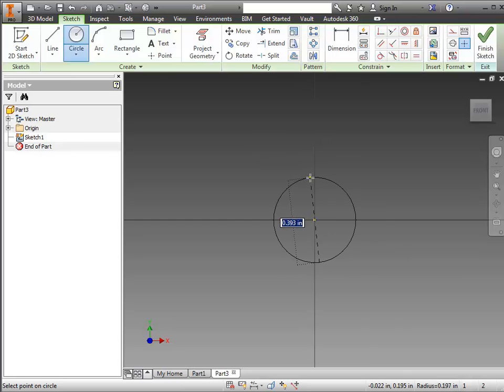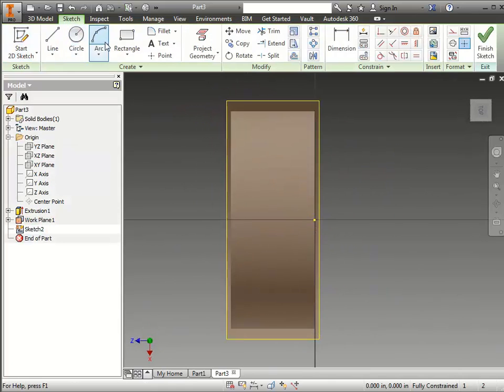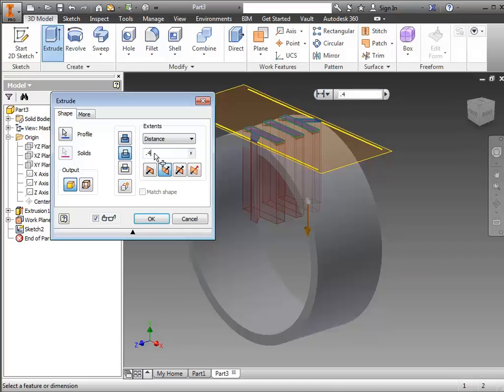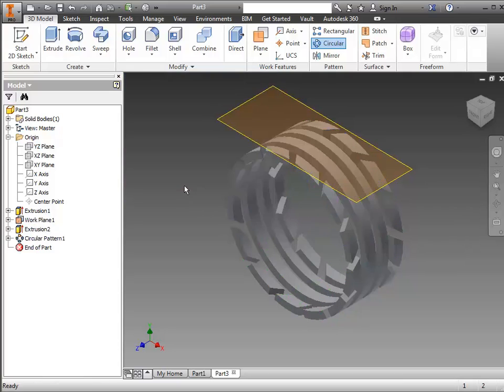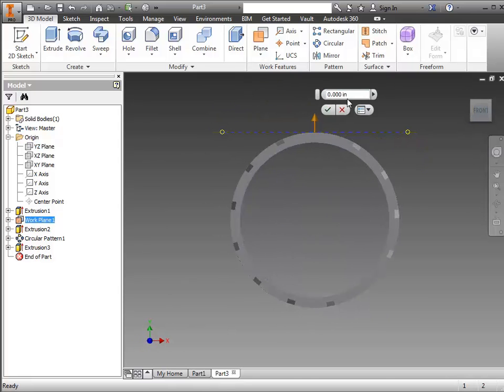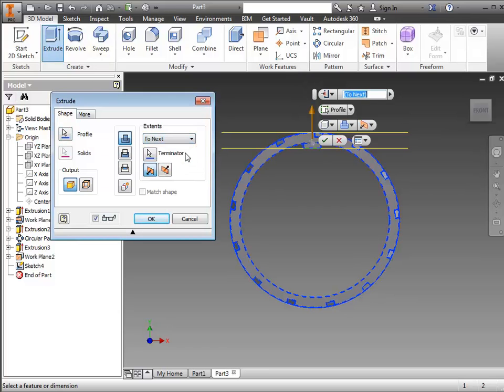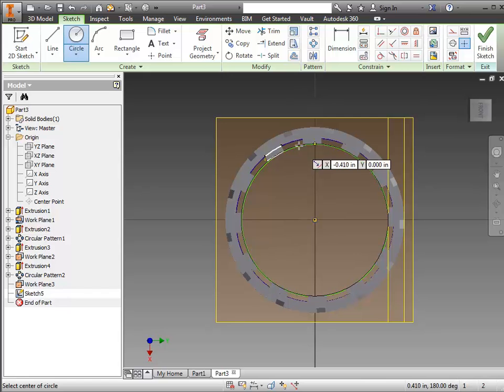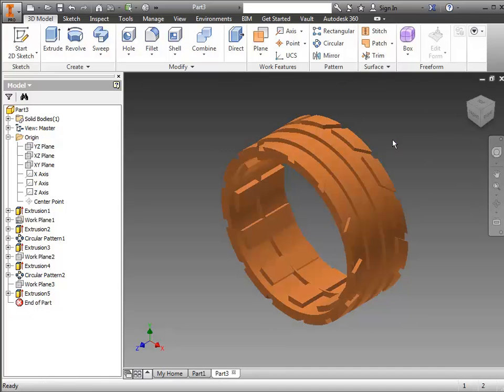Wheel Tread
Demo steps for making Automoblox Wheel Tread in Autodesk Inventor